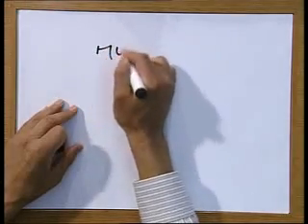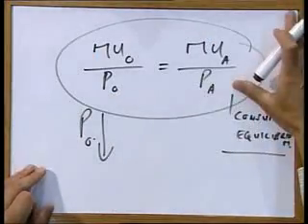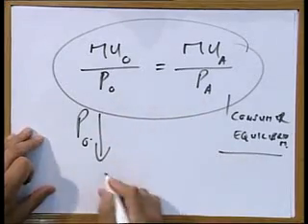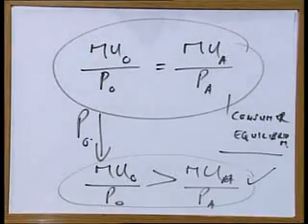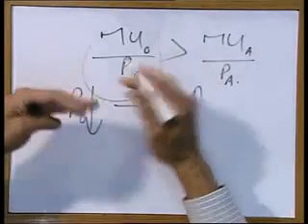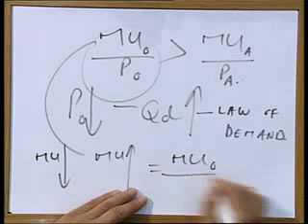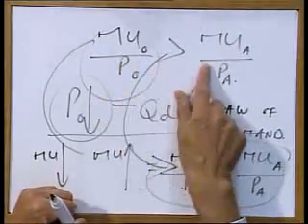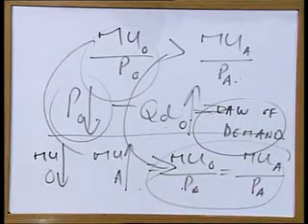MAXIMISING UTILITY CONSUMER EQUILIBRIUM AND THE LAW OF DEMAND